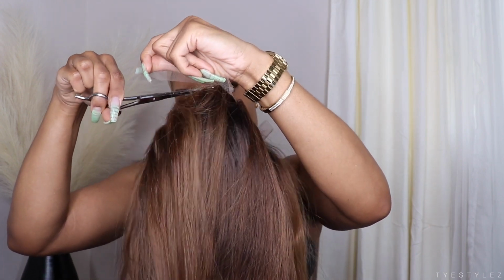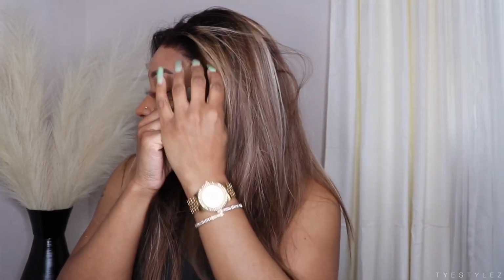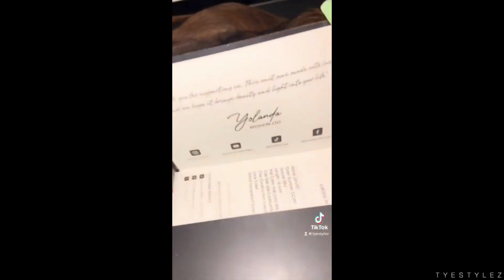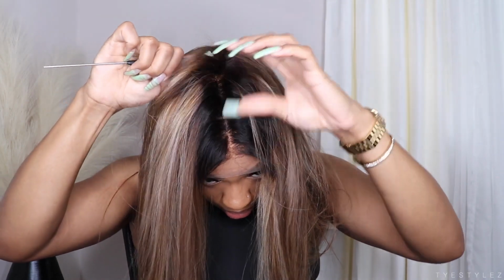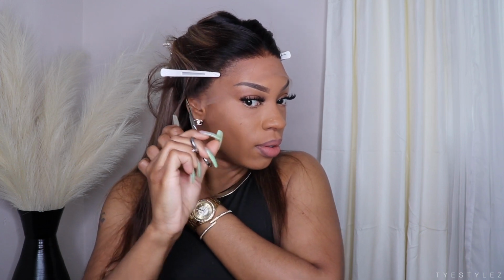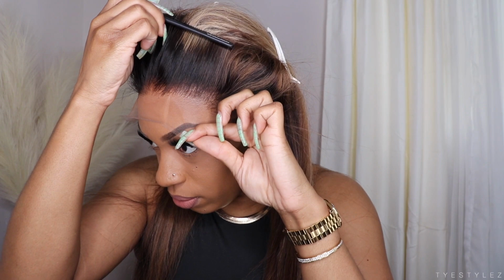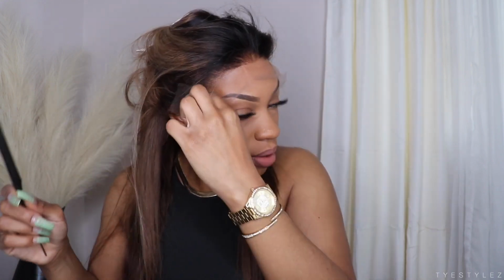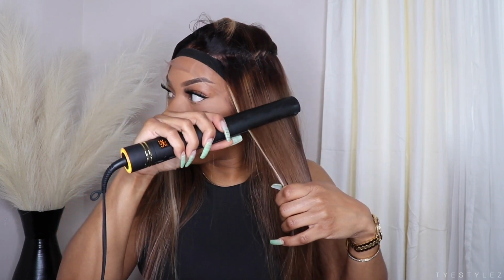Glueless Fit ✨ Ready To Wear Blonde Highlights Wig Install｜RPGSHOW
NEW Glueless Fit 2.0 Wig, No bleaching needed/Invisible Knots & Real scalp/Upgraded Pre-Plucked & Pre-Bleached Hairline/Tinted Transparent Swiss Lace

※ NEW Glueless Fit 2.0 Wig
※ Tinted Transparent Swiss Lace
※ Upgraded Pre-Plucked & Pre-Bleached Hairline
※ Invisible Knots & Real scalp